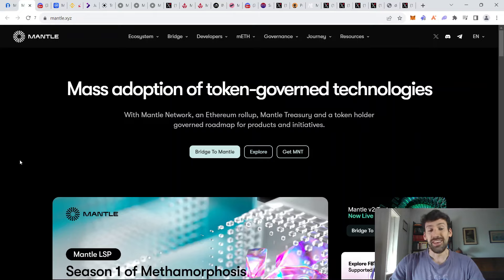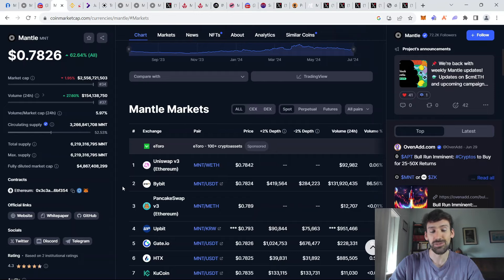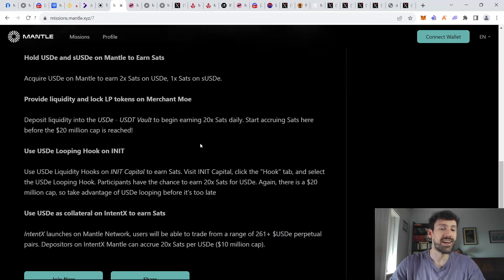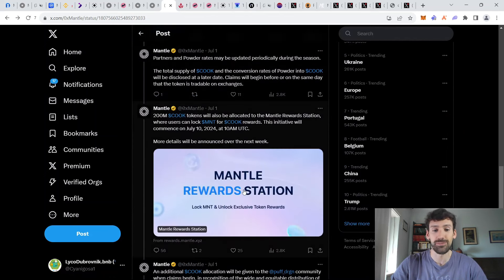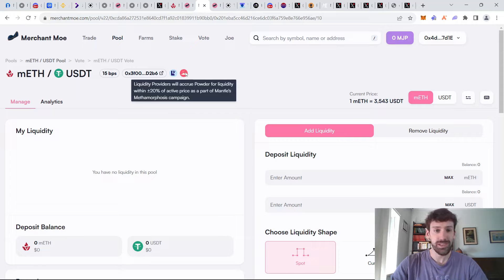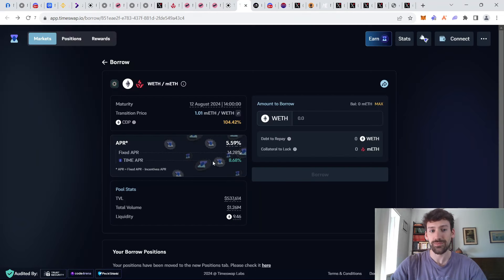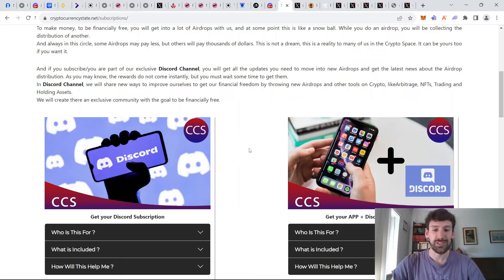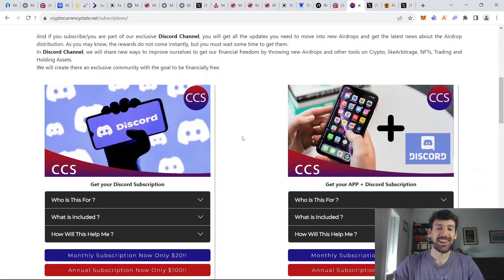💥 Mantle Airdrops and Alpha Deep Dive 📚 Early July 🚀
Today, we cover the Mantle Ecosystem with the Airdrop Possibilities and a Big Alpha Deep Dive into everything related to Mantle so you get the best airdrop possible.

Also check my other Airdrop Tutorials of Arbitrum airdrop, Optimism airdrop, Zksync airdrop, METIS DAO for the Next Bullrun. Sui airdrop, ditto finance airdrop, starknet airdrop, zeta chain airdrop, aptos airdrop, and more. AshSwap Airdrop Free Confirmed. NFT3 Airdrop Identity Web3. BitsCrunch Airdr.op AI NFTs. ZkSync XBank Airdrop Now. Universal Chains Airdrop ONFT. Dymension Pyth Wormhole Updates.

@Crypto Currency State is a channel with the best Technical Analysis, Coins and Project Reviews, and Cryptocurrency News. I do original videos that you will not see on Youtube. Coins reviews. Market Analysis. Bitcoin. Ethereum. Ripple XRP. Polkadot. Arbitrum Airdrop 2 – Do This. Vechain VET. Cardano ADA, Solana SOL, Starknet Airdrop Tips,  Binance BNB, Terra LUNA, Trading and more. Polyhedra Airdrop Must Do. The Ethena Airdrop is Amazing. And now you can claim your Wormhole Airdrop.

Eigen Layer Airdrop is going to be massive. Like Wormhole Airdrop or the Starknet Airdrop. All of those are big projects in the Airdrop Space. And do not forget to check our videos in Cosmos Airdrops. Pyth Airdrop. The nice Taiko Airdrop that will be soon. And the Layer Zero Airdrop or ZkSync Airdrop.